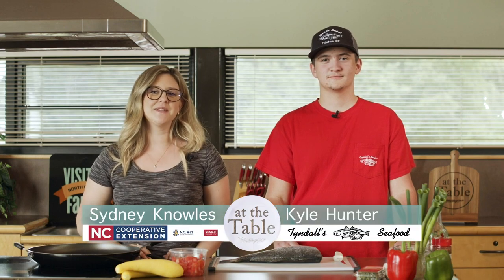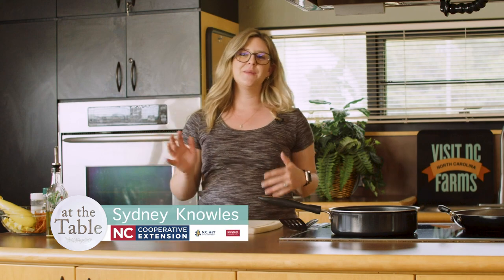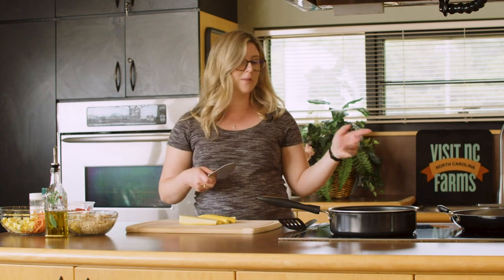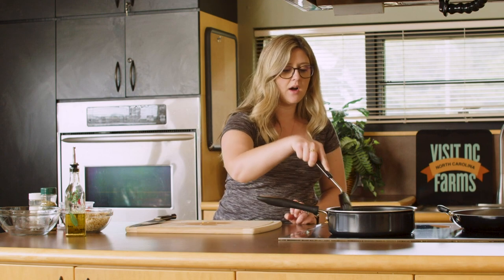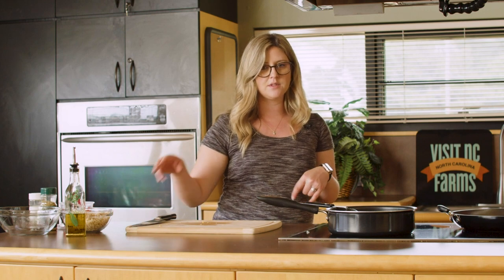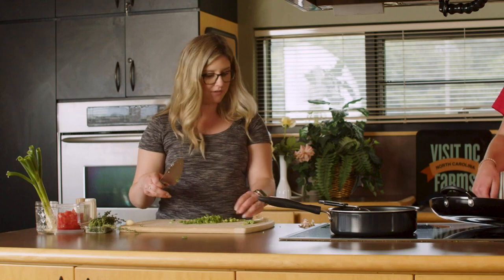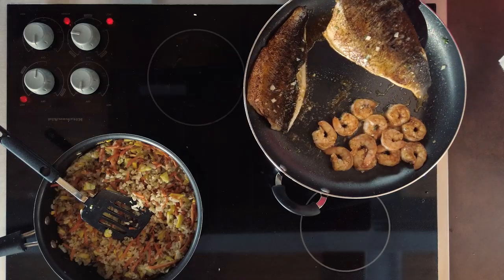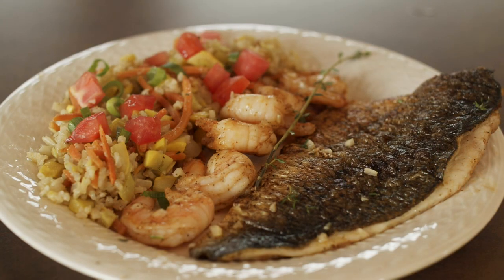At The Table 05/10/22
Seafood: Today we are joined by Tyndall's Seafood owner, Kyle Hunter, to talk all about seafood. Kyle shows us how to fillet a fish, discusses the seafood available at his local store, how seafood is caught, and so much more! Kyle has so much knowledge to share; we look forward to having him on again in the future to share more! You can stop by and visit Kyle and his team at Tyndall's Seafood in Clinton at 108 Southeast Blvd, Clinton.